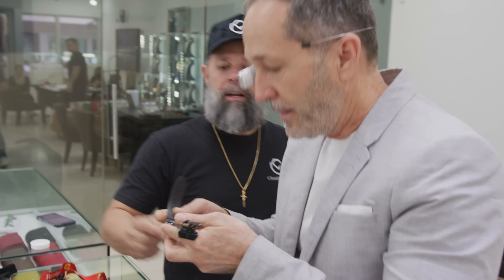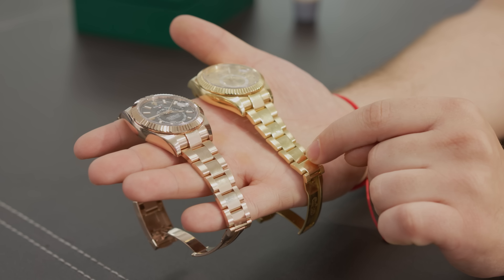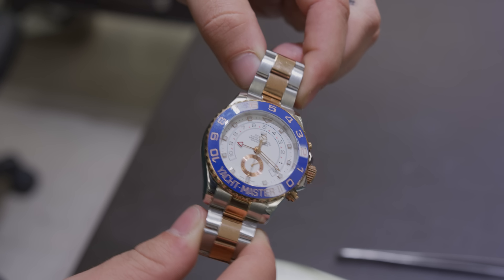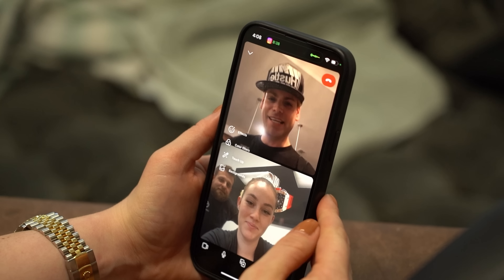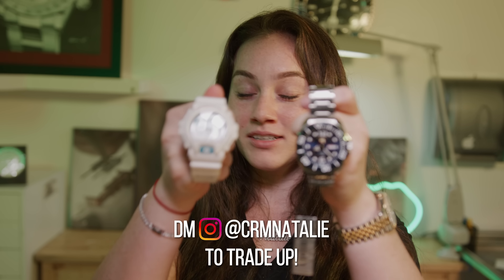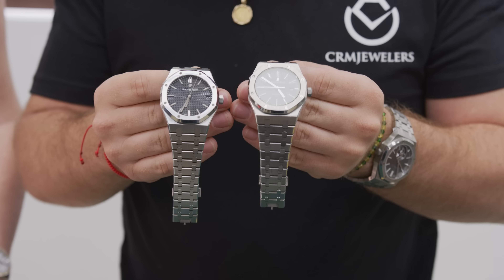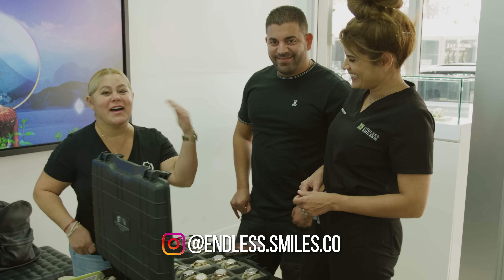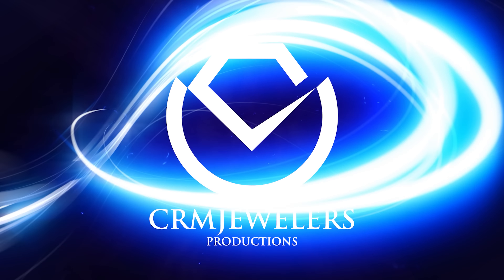Craziest Trade Ever...$80 Casio for a Rolex! | CRM Life E94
Don’t think we can trade a Casio G-Shock up to a Rolex? We’ll, we already succeeded...

At least at getting the first trade. If you watched our very own Natalie’s watch collection video you know that she started a trading game. She wants to use her first watch, a white G-Shock, to start trading up to progressively more expensive pieces. This is nothing new. In 2006, Canadian blogger Kyle MacDonald traded his up from a single paperclip (yes, it was red!) to a house. It took him just 14 trades over the course of a year to do it! When you consider that feat, transforming a Casio into a Rolex watch or better doesn’t seem that hard to do!

The main two questions to answer in all of this are:

1) How many trades will it take for this to happen? And
2) How long will it take Natalie to do it?

Right off the bat, she hit the ground running, getting a trade for a Seiko 5 Sports on day 1! We added a poll about this in our Community Section, asking people whether the second trade should be an Omega Mission to Pluto or a Tissot PRS 516.

Please note that, if done right, the trades should go up in value exponentially as we go...so if you’re interested in trading up and getting featured on CRM Life, make sure to DM @crmnatalie on Instagram!

We’ll show the current watch available to trade during these episodes and also on Instagram. The cool thing is that once we get to a Rolex watch or better, we’re going to give it away to a special person who deserves it.

Along with this, Episode 94 is full of fake watches and some very interesting pieces. Enjoy!

Also help us increase the reach of this video by liking them and commenting...Thank you!